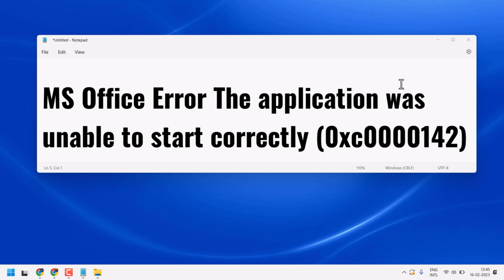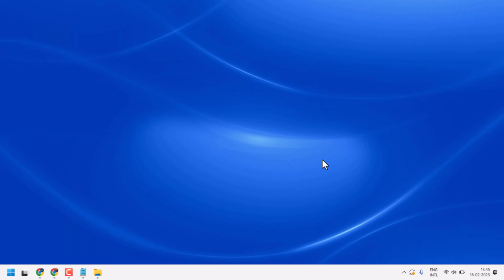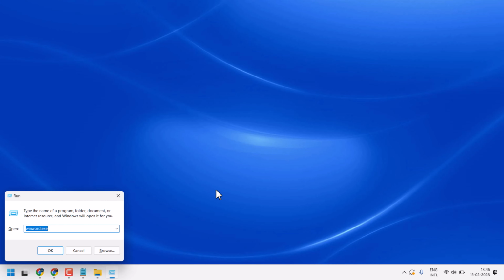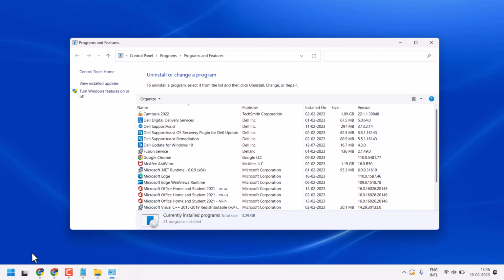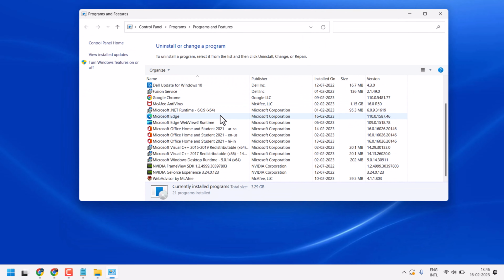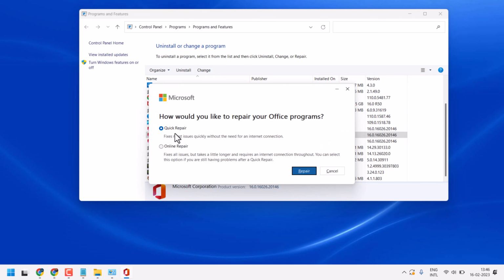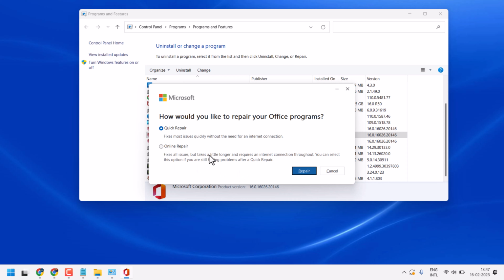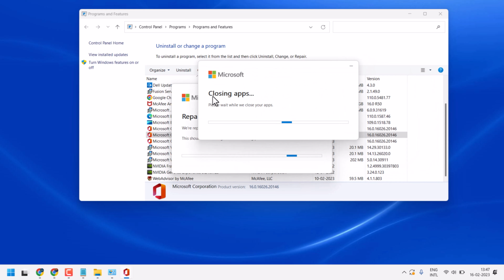MS Office Error The application was unable to start correctly 0xc0000142